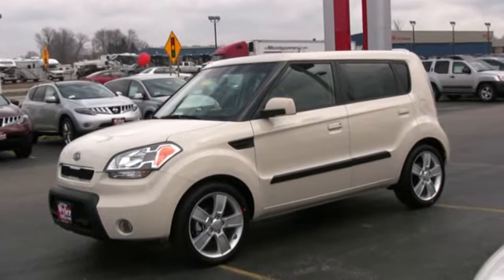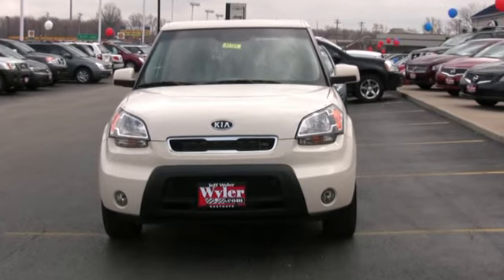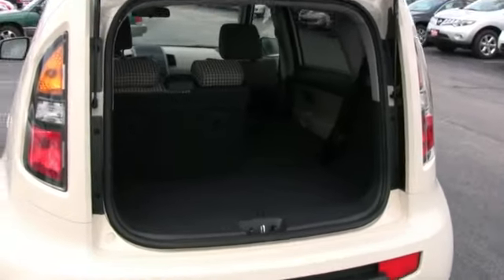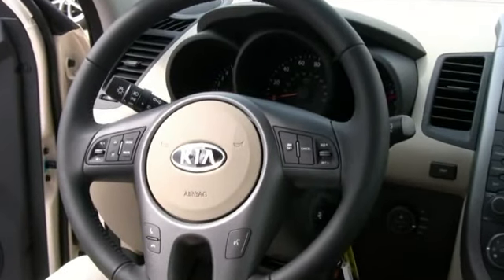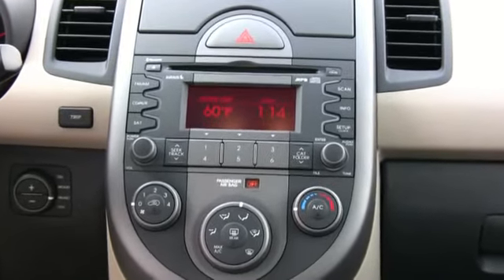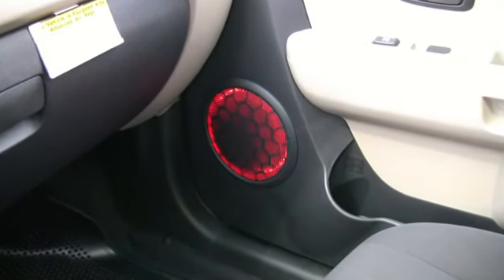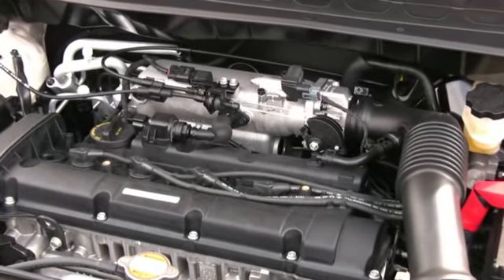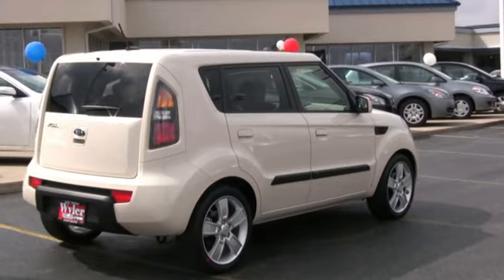New 2010 Kia Soul Cincinnati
New 2010 Kia Soul review by Cincinnati Kia dealers Jeff Wyler Kia (located in Eastgate ), full service new and used Kia Soul Cincinnati Kia dealerships serving the greater Cincinnati market.  Video review of new 2010 Kia Soul.